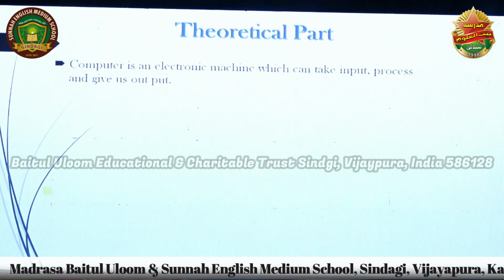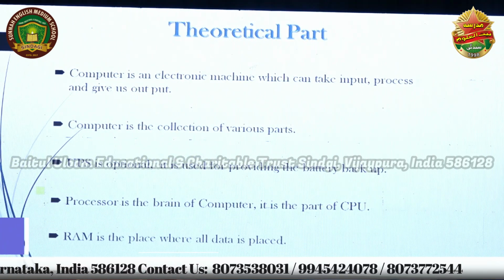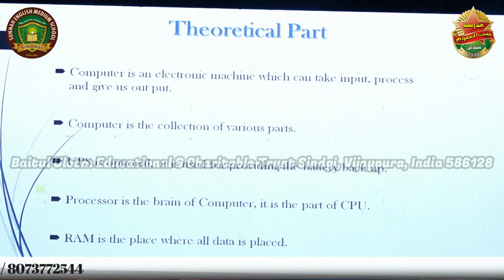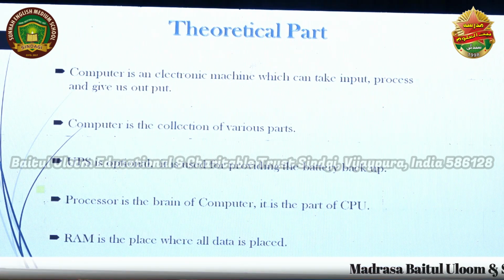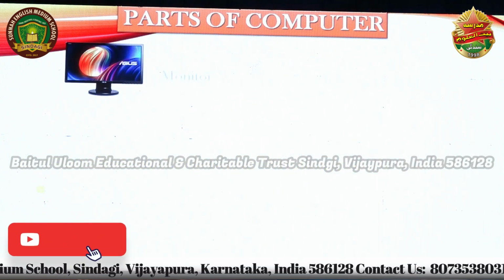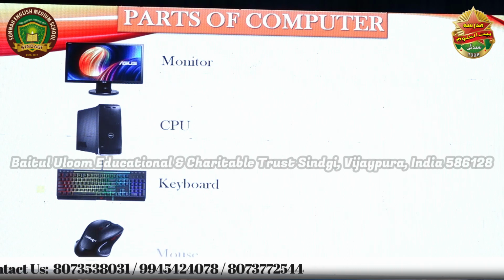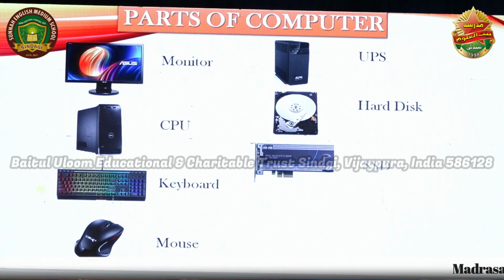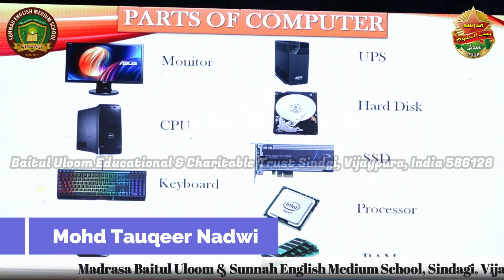Introducing Our Computer Course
Madarasa Baitul Uloom, sindagi
Vijayapura, Karnataka-586128 india